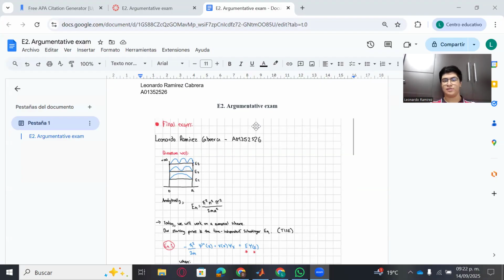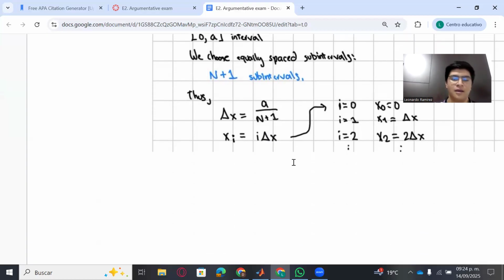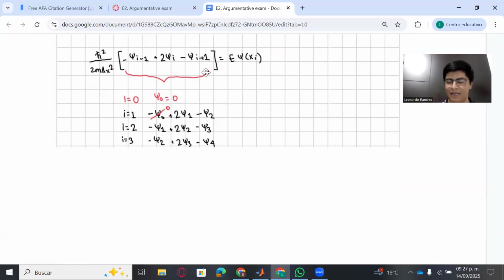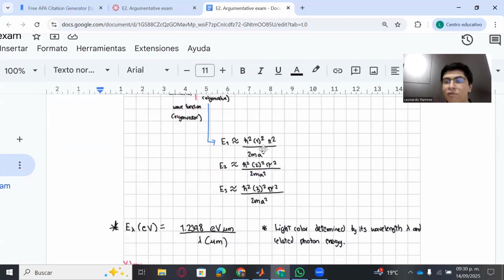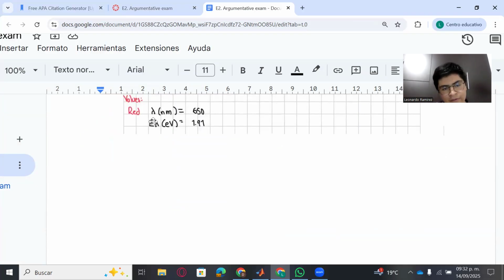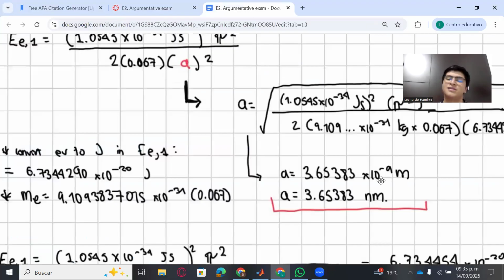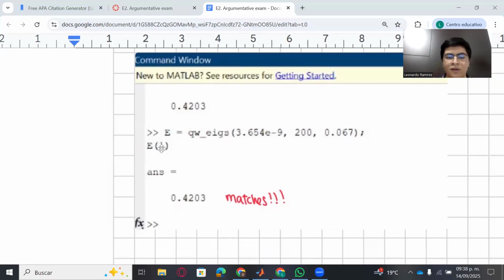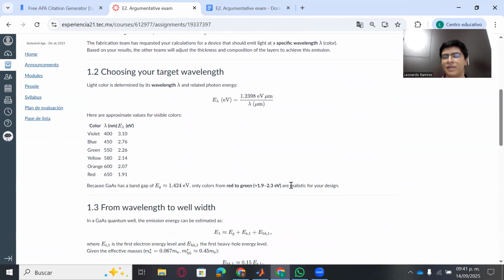E2_Arg_exam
Leonardo Ramirez Cabrera - A01352526